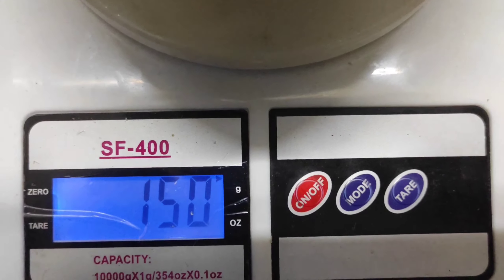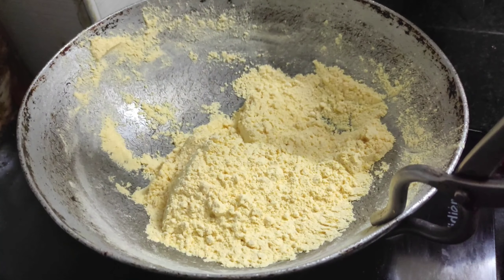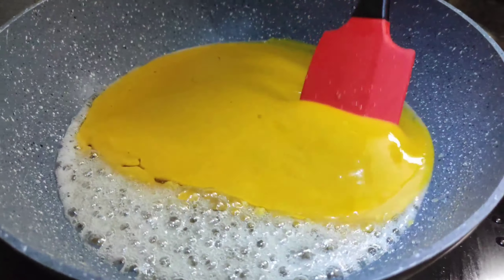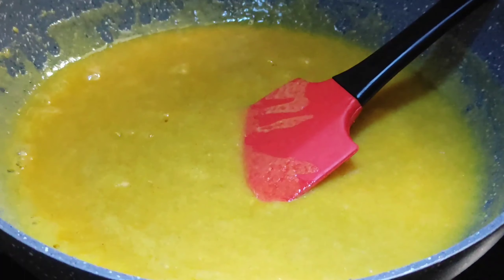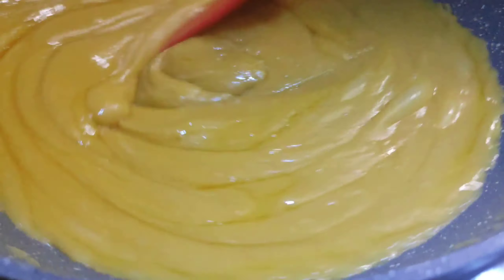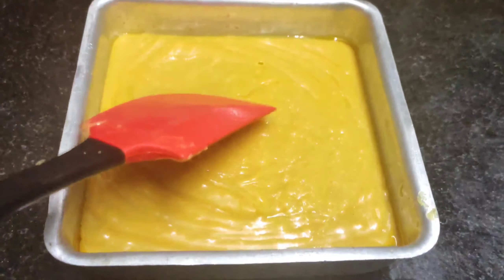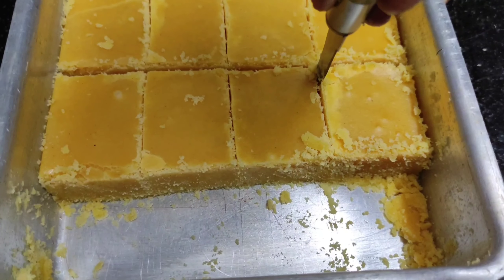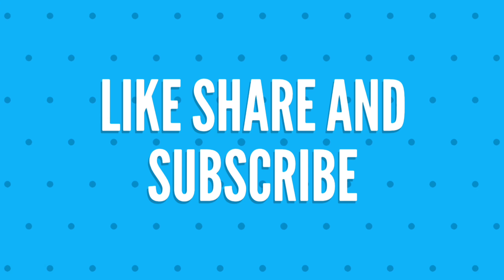EASY GHEE MYSORE PAK IN TAMIL | MELTING IN MOUTH GHEE MYSORE PAK I NEI MYSORE PAK I DELICIOUS SWEET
Ghee mysore pak. How to make ghee mysore pak. Try the taste mysore pak at your home. Watch our 29 th video. Enjoy.